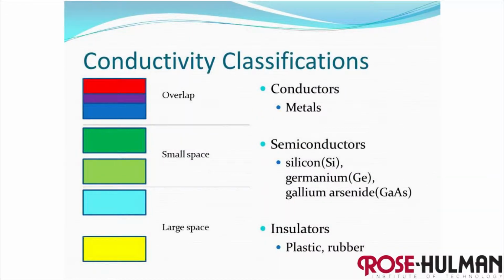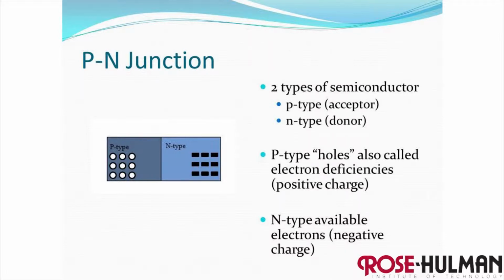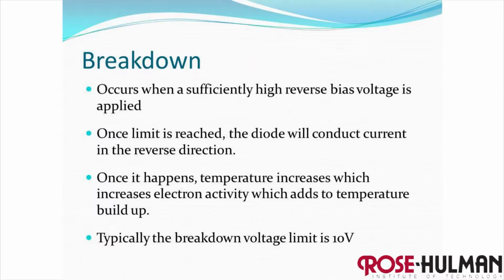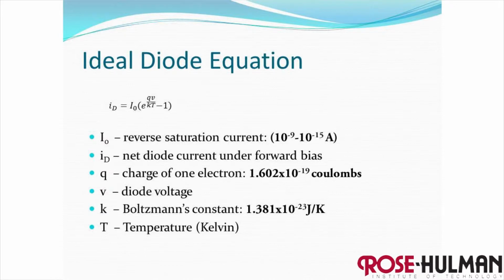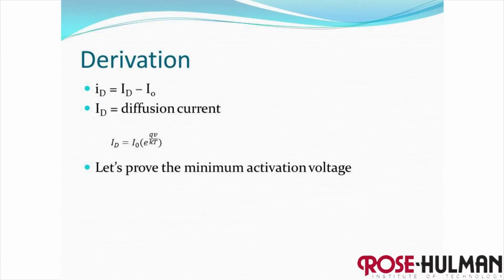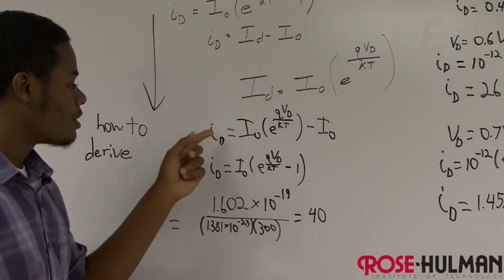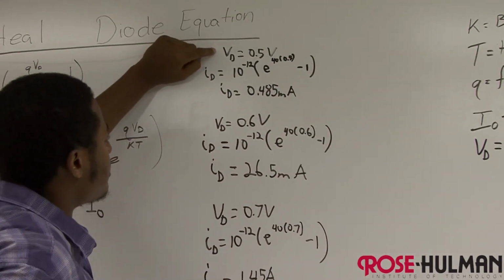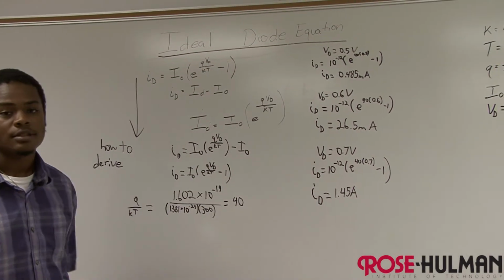Smart Lighting ERC - Undergraduate Research - PN Junctions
Center: Smart Lighting ERC

Lead Institution: Rensselaer Polytechnic Institute